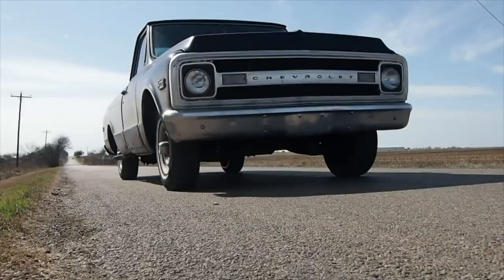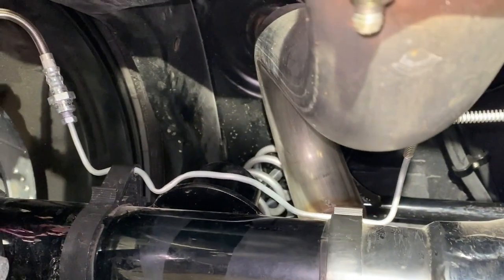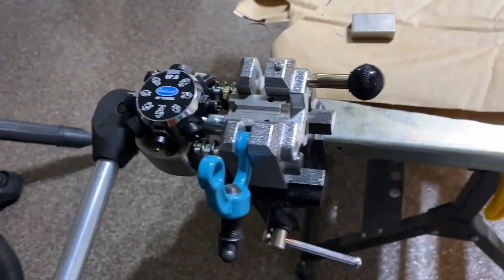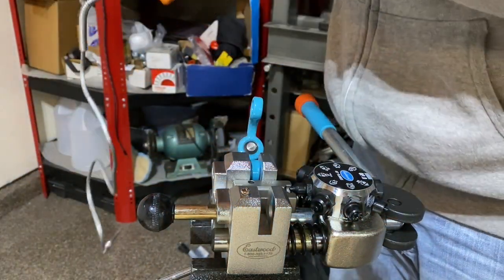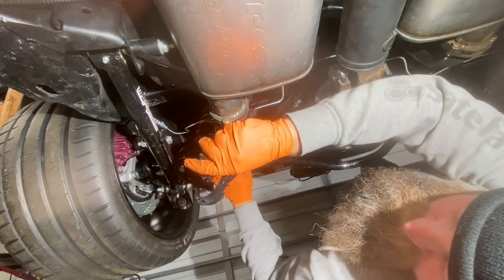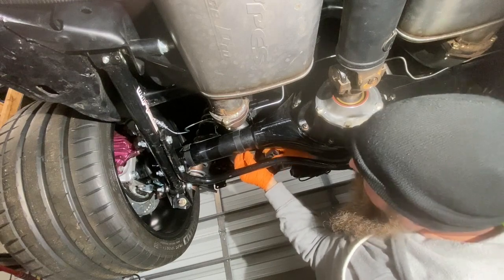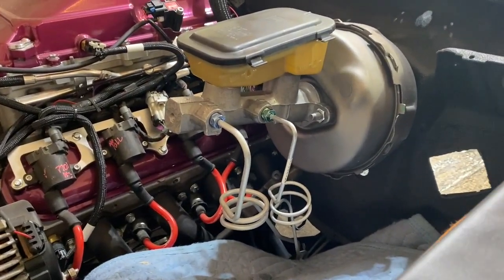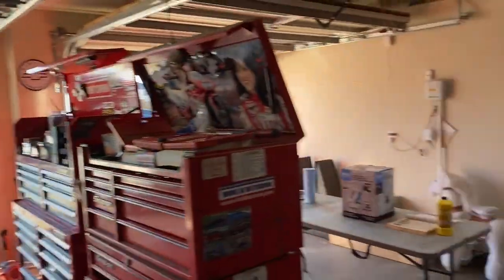G Body El Camino Restomod: Hydraulic Brake System, Master Cylinder, and Power Brake Booster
In this video I walk through the procedure for bench bleeding the master cylinder prior to installation. I install the brake booster, master cylinder, and brake pedal assembly. I also create a new brake line to replace an existing line with a kink.